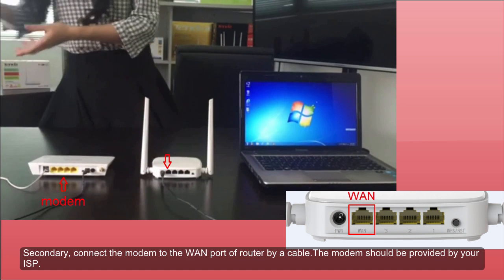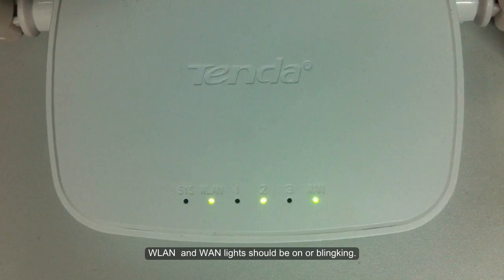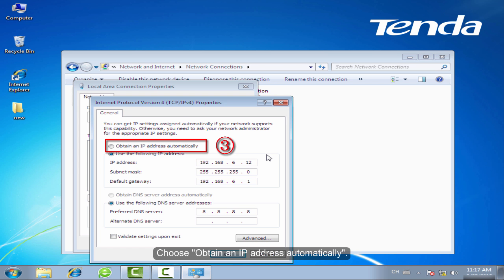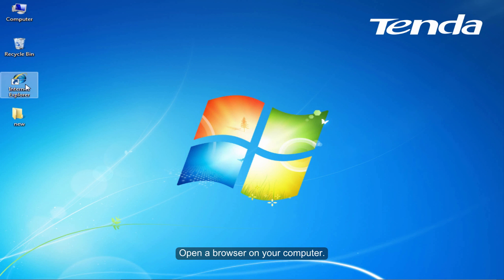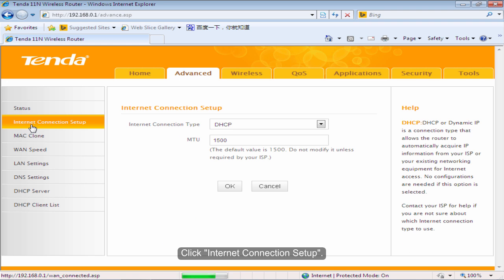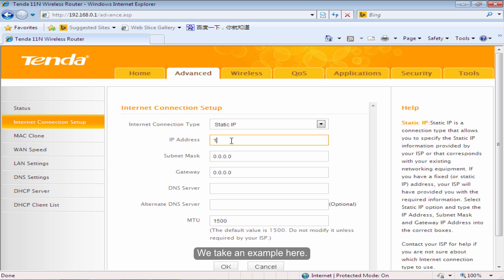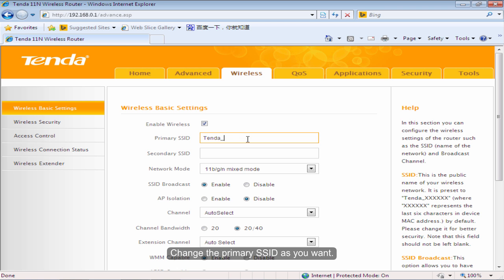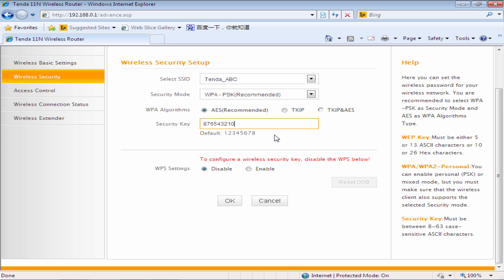N301-- How to Set up the Router for Static IP Internet Connection Mode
You could know how to set up Tenda N301 router as Static IP mode.